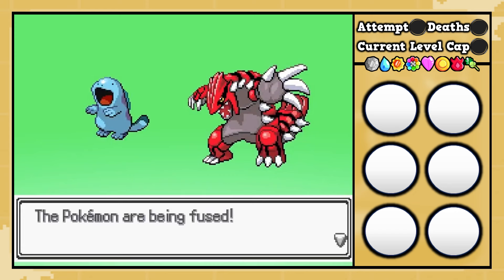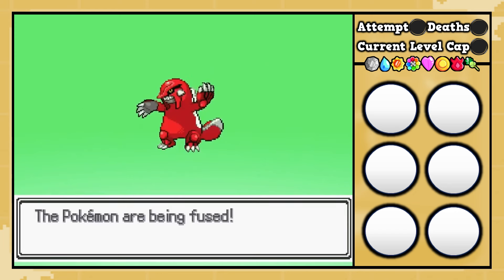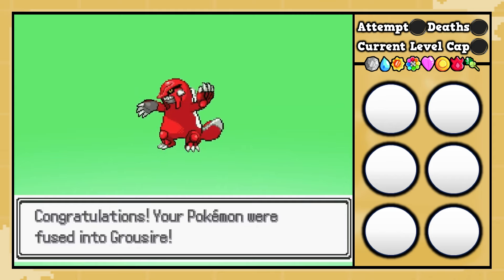When a Quagsire loves a Groudon...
Have you ever wondered what a Groudon and Quagsire fused together might look like? Well...